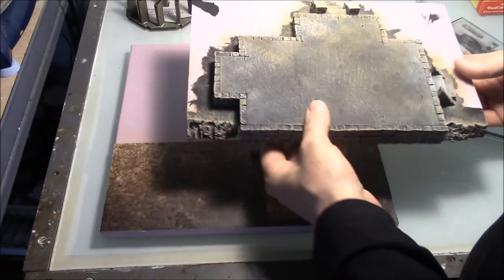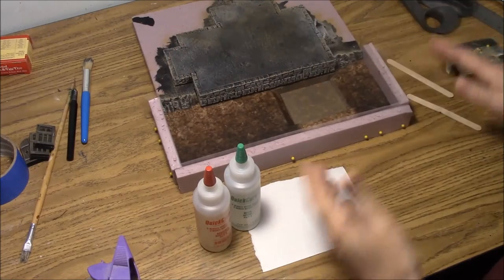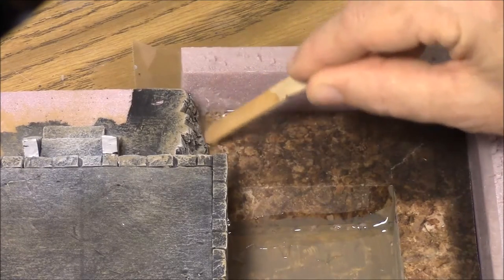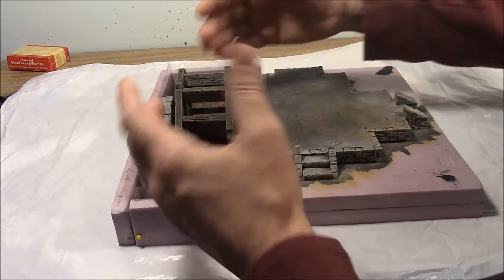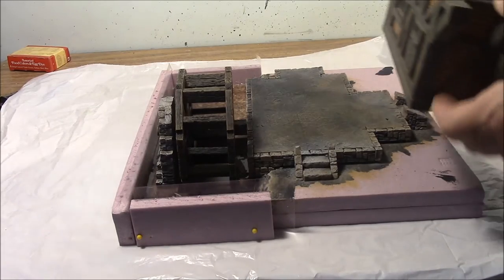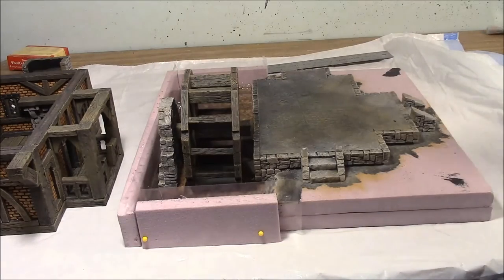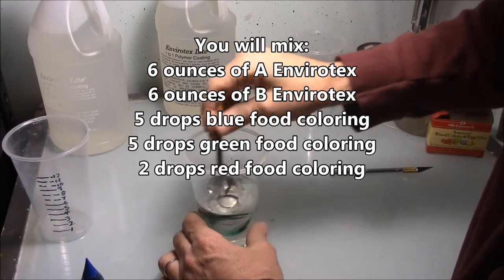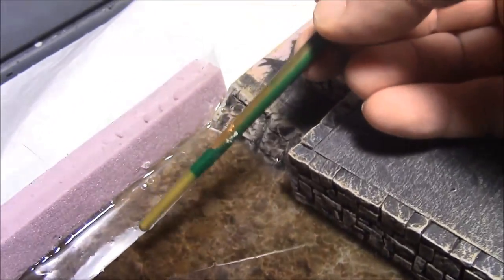Watermill Step 7B: Positioning the Wheel and Pouring the Water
This video shows how to correctly position the water wheel and pour in the water effects.